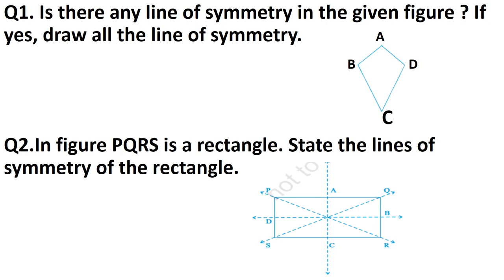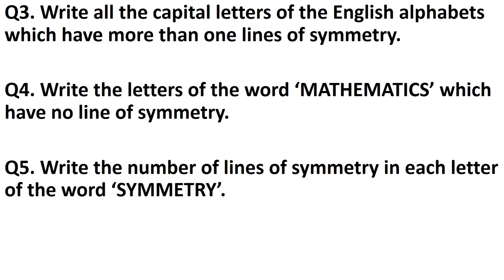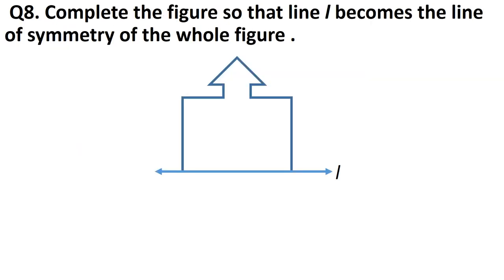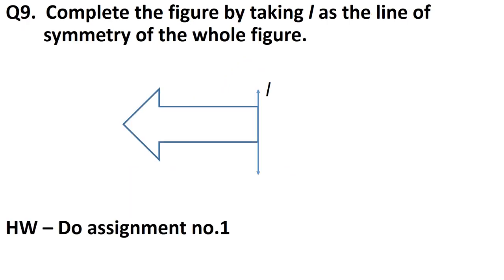Class-6th, Mathematics, CH-13 (Symmetry), Assignment-1.